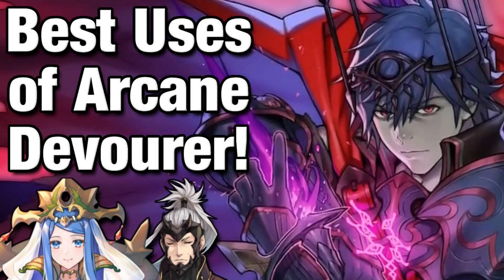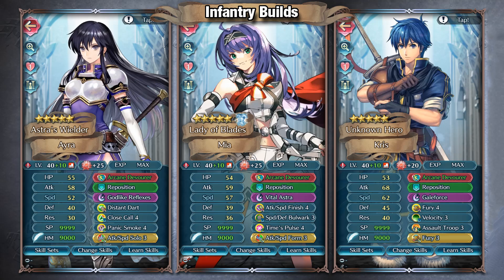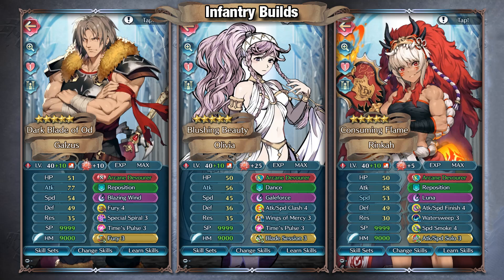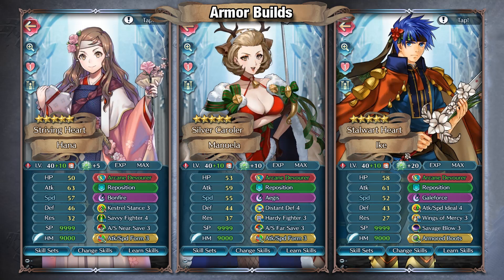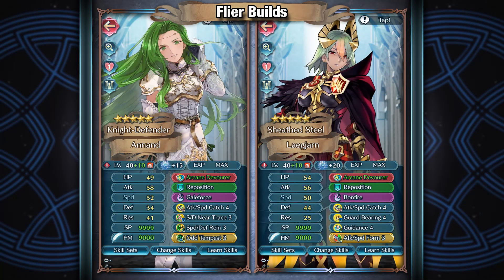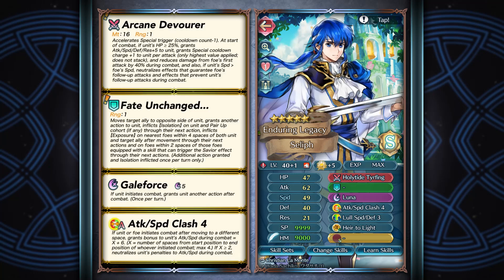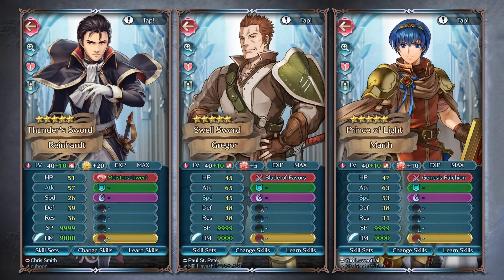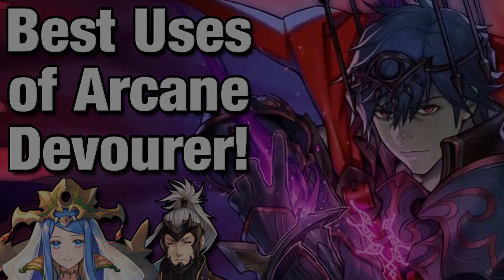The Arcane Devourer Guide - Best Users & Builds!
Colony 9 (Night) (Xenoblade Chronicles)
Gaur Plain (Night) (Xenoblade Chronicles)

Timestamps:

00:00 - Start
00:32 - Arcane Devourer Overview
01:16 - Infantry Builds
04:42 - Cavalry Builds
06:03 - Armor Builds
07:42 - Flier Builds
08:32 - The Current State of Spd
10:41 - Final Rankings